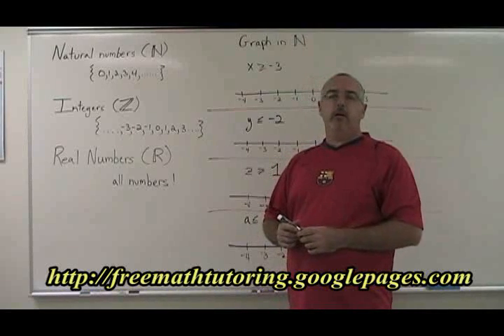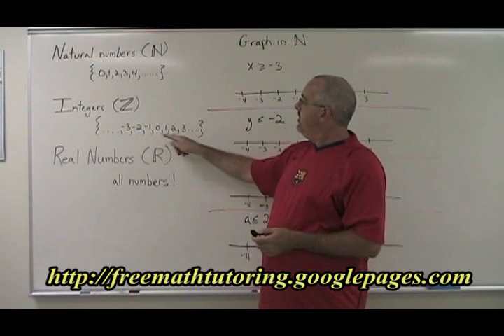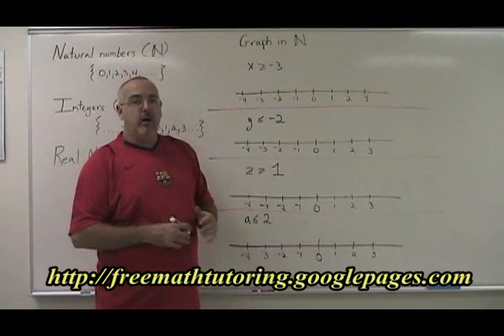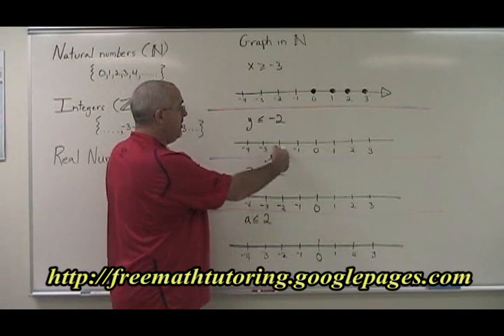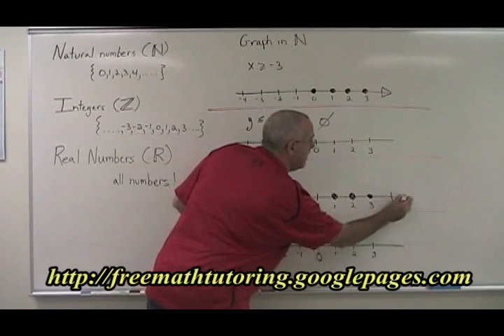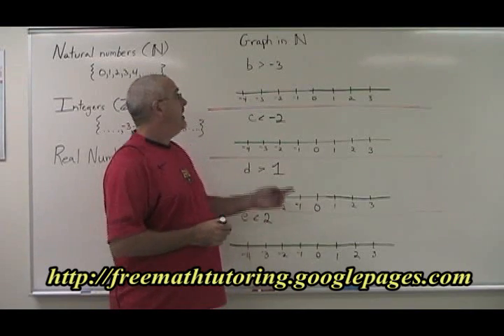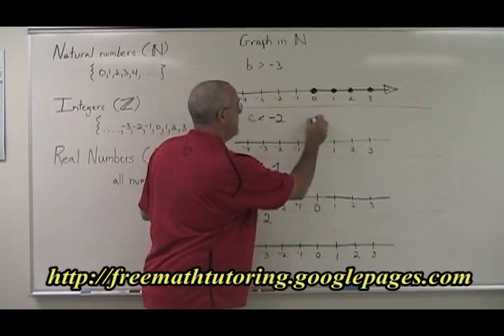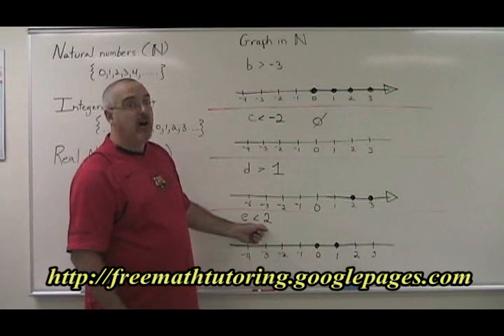(Algebra) Number Lines Part 1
For 8th grade Algebra, this video illustrates how to graph an inequality on the number line. For Exercise and Answer sheets, and for other Math videos, go to: